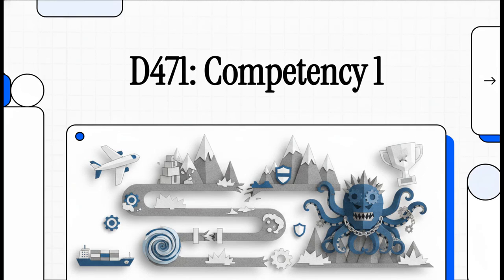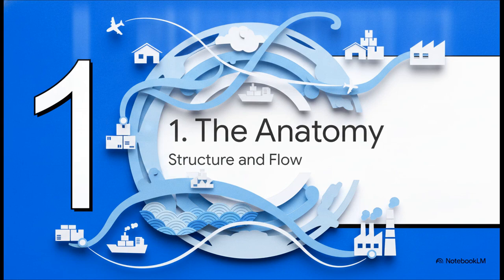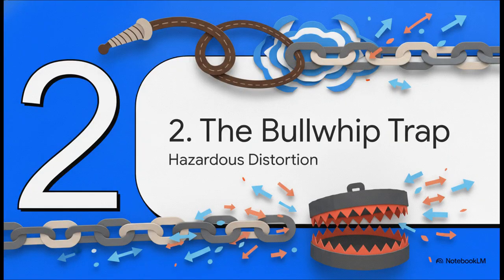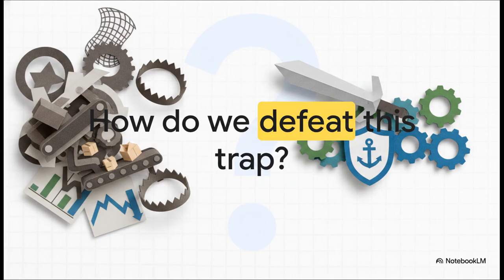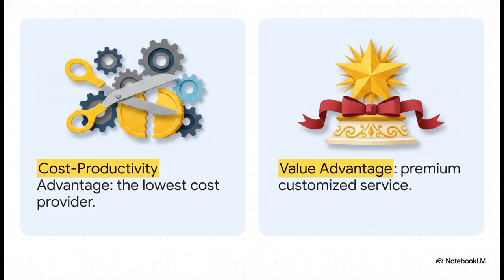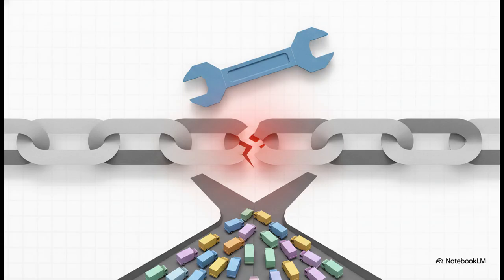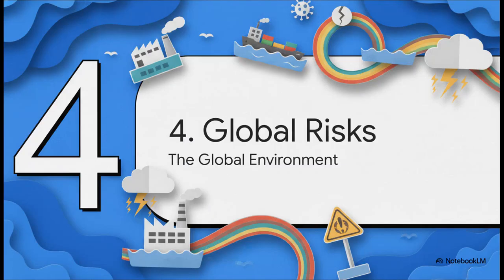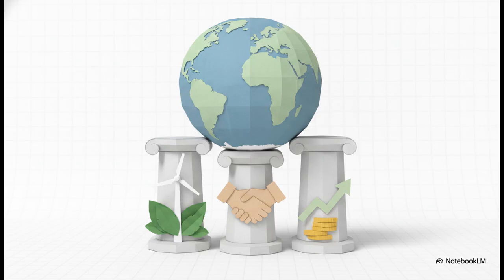Supply Chain Management and Risks D471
In this video, we explore the core concepts of Competency 1 within the D471 course, focusing on essential strategies for effective supply chain management. We will break down key topics, including:

* Understanding global supply chain dynamics and risk mitigation strategies.
* Navigating the logistical complexities of international trade.
* Best practices for sourcing, relationship management, and operational planning.
* The impact of the bullwhip effect and how to manage inventory efficiently.
* Utilizing data-driven decision-making and forecasting to optimize supply chain performance.

Whether you're looking to master academic terminology or streamline your understanding of global logistics, this guide provides a clear roadmap to help you navigate the intricacies of the modern supply chain.